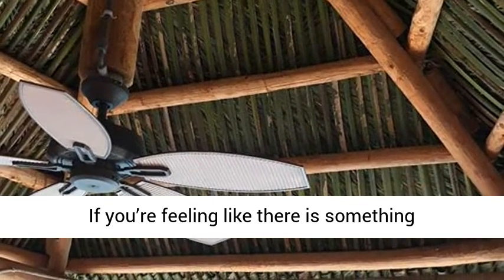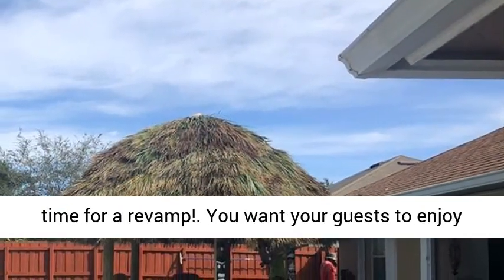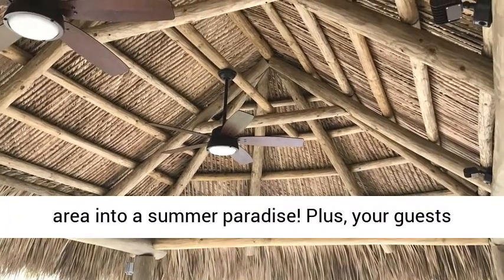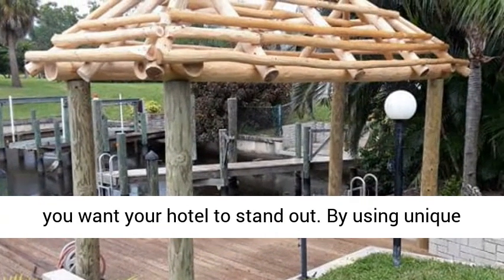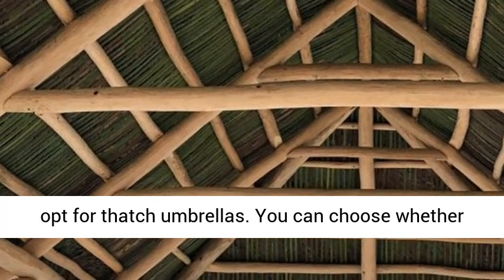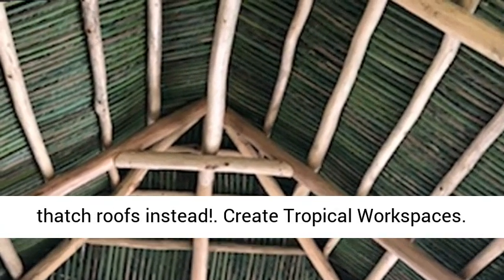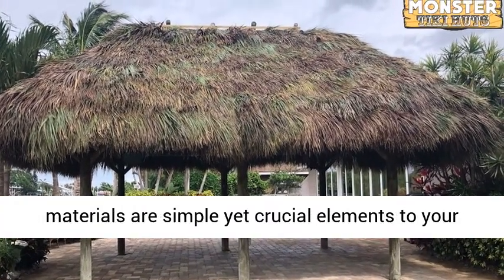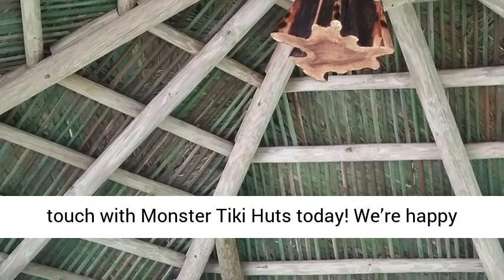How to Improve Your Hotel Rating With Thatched Umbrellas & Roofing | MONSTER TIKI HUTS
If you’re feeling like there is something missing from your hotel, try to envision what your perfect tropical vacation would look like. You’re most likely imagining yourself lounging in a bathing suit at the pool area, sipping your fancy margarita while enjoying the warm sun on your skin. In your vision, you may also see palm trees, crystal clear water, tiki bars, and thatch umbrellas. Now, open your eyes and see if these things are missing from your hotel. If so, it’s time for a revamp!
You want your guests to enjoy spending time at your hotel. However, with dull tile roofs, bland white paint, and an uninspiring environment, you’re in for a one-star rating. To make your hotel fit for a top vacation spot, you need a serious tropical makeover.
Just by incorporating rustic materials to your deck area, you can make a huge difference in the vibe. Thatch umbrellas, palm trees, and bamboo are some great tropical elements that can transform your pool area into a summer paradise! Plus, your guests will get the vacation that is up to their standard, and in turn, they will be more likely to give you higher ratings. Here are some things that you can do to upgrade your hotel into a tropical dream fit for five-star ratings!

Incorporate Some Bamboo
You may see that white plastic fencing is commonly used in many hotel pool decks. Perhaps your hotel is even one of those hotels. However, you want your hotel to stand out. By using unique materials like bamboo – whether faux or natural – your whole area will be transformed. The best part is that the installation is very simple and quick! You simply need bamboo poles and a rope – that’s about it!

Install Thatch Umbrellas
Nothing screams tropical more than thatch umbrellas! No matter how much your guests love the sun, they need somewhere to relax and chill out, too. Instead of using plain old umbrellas like every hotel ever, you can go a different route and opt for thatch umbrellas. You can choose whether you want to use synthetic or natural thatch umbrellas. Either way, they are both easy to install and they are able to provide your guests with a shade that they need. You don’t even have to worry about them not being strong enough to uphold against heavy winds. Also, if you don’t have enough space to install your thatch umbrellas, you can convert your tile roofs into thatch roofs instead!

Create Tropical Workspaces
Not every guest is at your hotel to relax and lounge around. Some of them may escape their home simply for a different environment to work in. To cater for these guests, you should create private bungalows so that people who need to work can do so in peace. This way, they can reply to emails, talk to their colleagues, and write up a report while being able to relax outdoors at the same time! They sure will appreciate the comfort that your hotel provides them.

Takeaway
These rustic materials are simple yet crucial elements to your hotel’s deck area. Your guests will enjoy the tropical vibe that they get from lounging around at your pool area while sipping their favorite summer cocktails. You can expect to find your ratings on multiple travel websites such as TripAdvisor to shoot up like never before, which in turn also attract more customers to your hotel!
Are you looking for help with the installation of your thatched roofing? Get in touch with Monster Tiki Huts today! We’re happy to help.